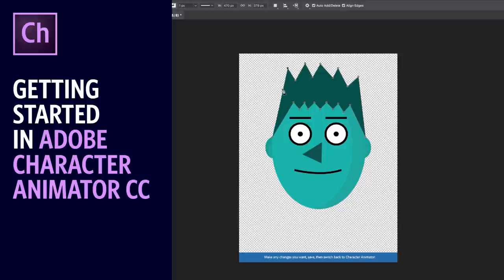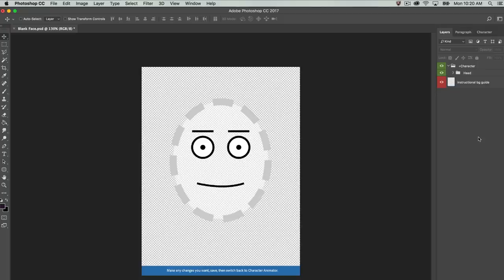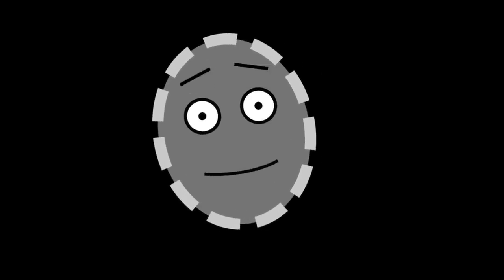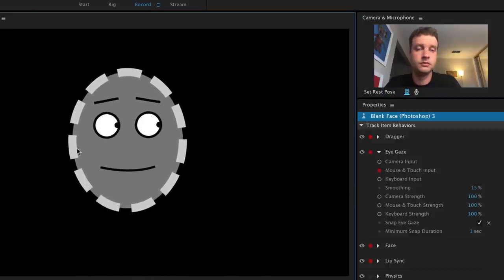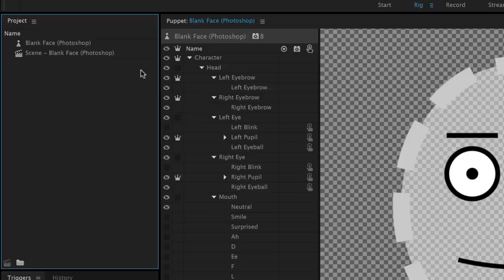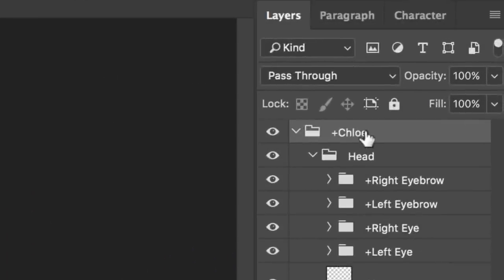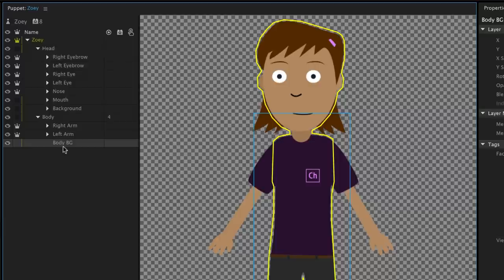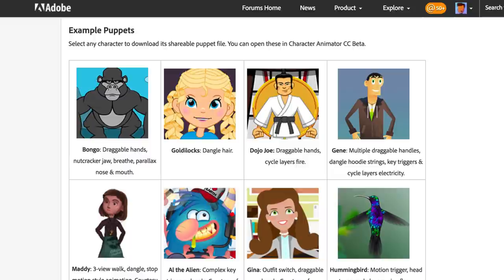Getting Started in Adobe Character Animator (2017 - ARCHIVED)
This is a simple walkthrough of creating a basic character in Adobe Character Animator CC. After going through this tutorial, you should be able to create an animated character with head tracking, responsive eyes and eyebrows, realtime lip sync, and a body with draggable limbs. Because this is an older tutorial, the character "Blank Face" and "Chloe" have since been updated.

0:13 Lesson 1: Learning the Basics
3:47 Lesson 2: Eyes and Eyebrows
7:46 Lesson 3: Mouths and Lip Sync
11:09 Lesson 4: Building a Simple Body